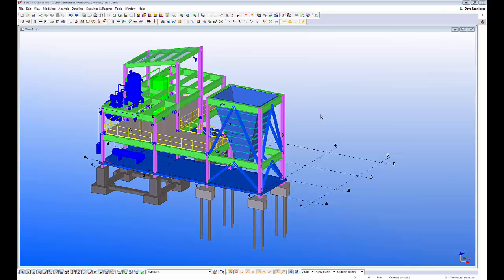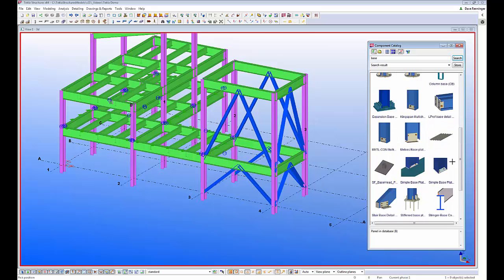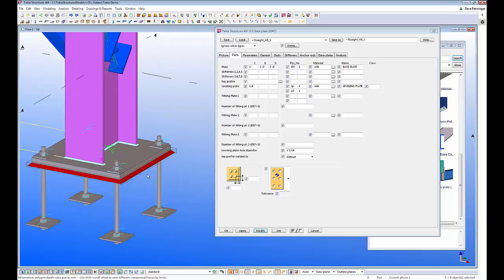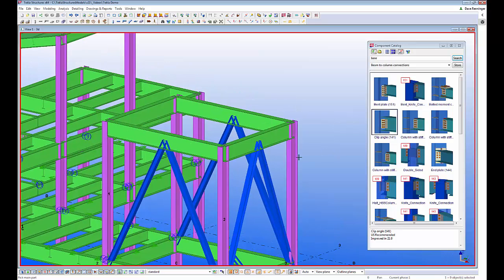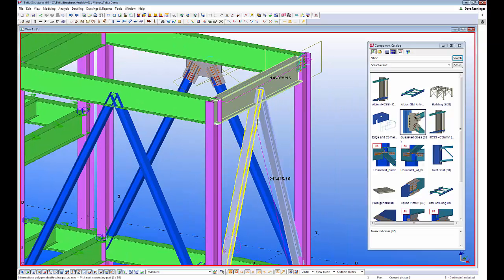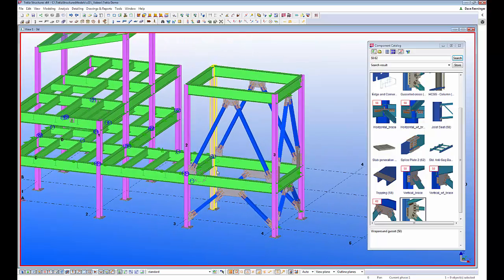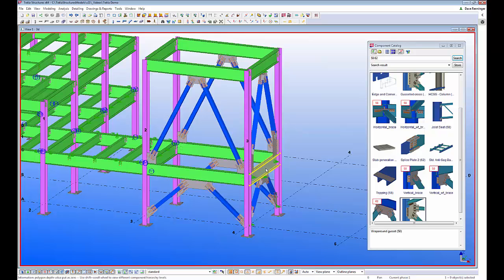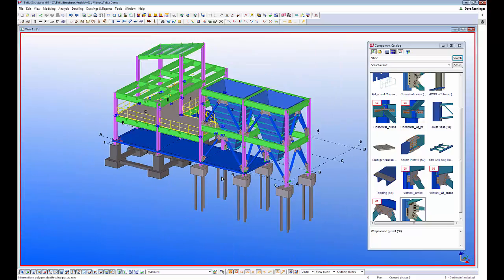008 Steel Connections